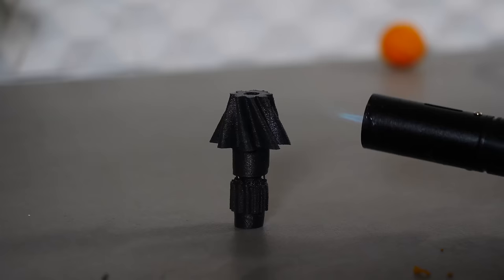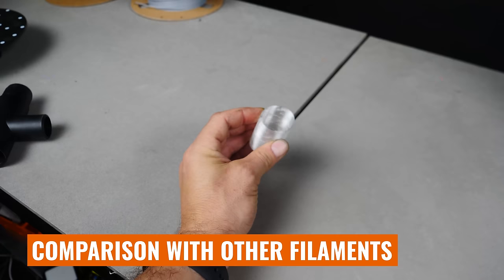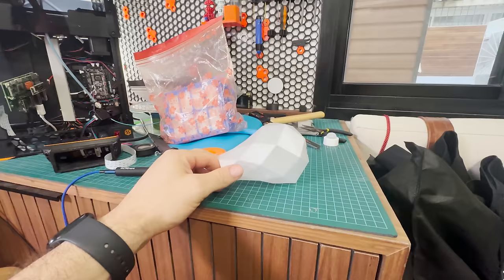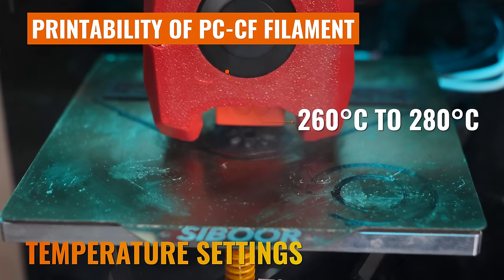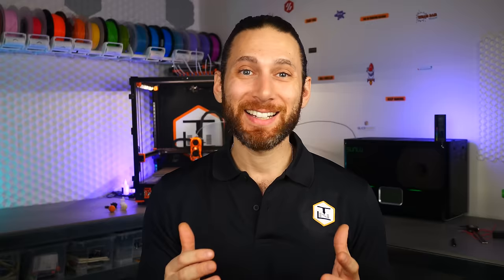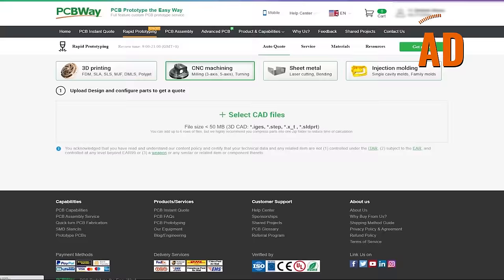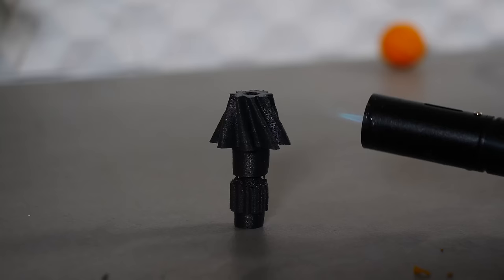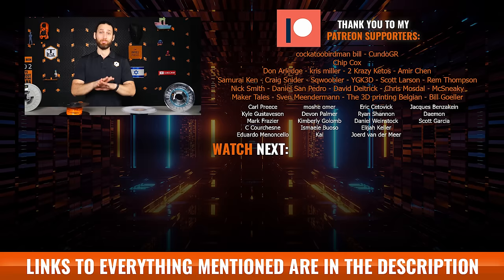7 Specialty Filaments that Will Revolutionize Your 3D Printing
In this video, we'll be exploring seven lesser known, unique 3D printer filaments for you to try out.

In this video, we'll learn about the material characteristics of each filament, the strengths and weaknesses of printing with it, its printability on consumer-grade 3D printers, and how it compares to other filaments. Then once we understand those elements of each filament, we'll look at some of the ideal use scenarios and examples so that you have a better understanding of exactly what you can and should be printing with each of these filaments.

So whether you're a relative beginner or a veteran 3D printing enthusiast, I can guarantee that you'll discover something new.

🎁 ENTER TO WIN FROM OVER $5,000 IN PRIZES DURING OUR $100K GIVEAWAY

00:00 Introduction
01:33 Polyether Block Amide or PEBA
06:41 Polycarbonate Carbon Fiber or PC-CF
10:33 Thermoplastic Elastomer or TPE & Chinchilla
16:02 Polyvinyl Butyral or PVB
19:20 PolyPropylene or PP
22:35 Co-Polyester or CPE (HG100)
25:40 NonOilen
29:09 Conclusion

🛒 RECOMMENDED GEAR: 🛒
📍 My favorite 3D printer right now (supports 3D Print General, who's channel was deleted)